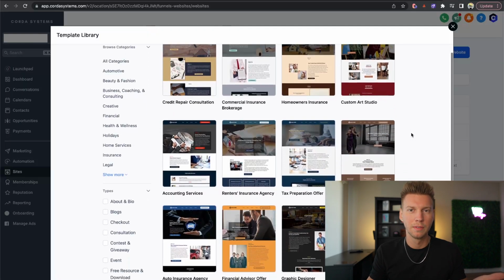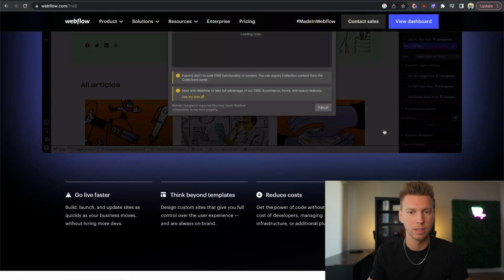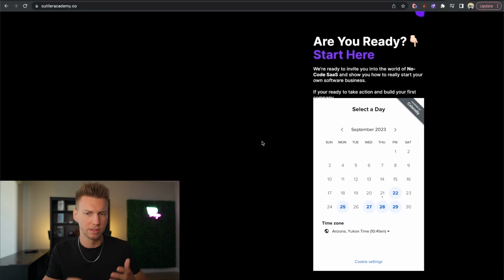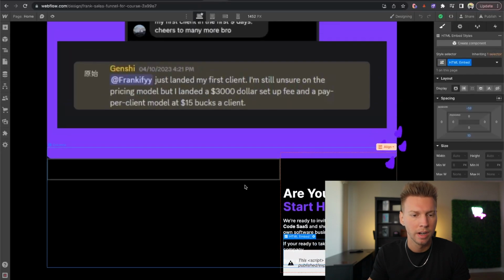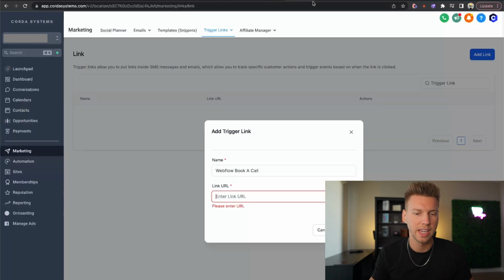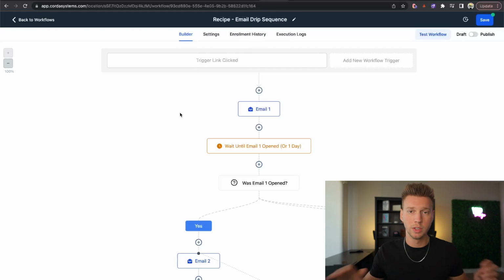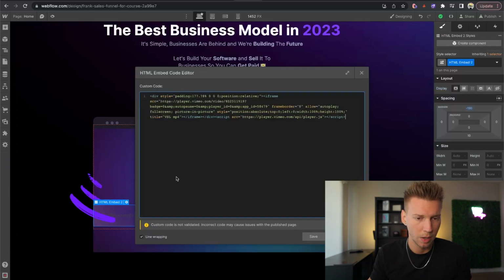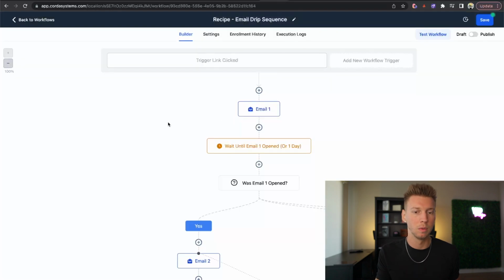How To Build A Professional Website (Step By Step Tutorial)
learn how to build your own no code website for free

In this tutorial, we're going to be using Go High Level and Webflow to build an integrate automations into your new professional website or funnel.